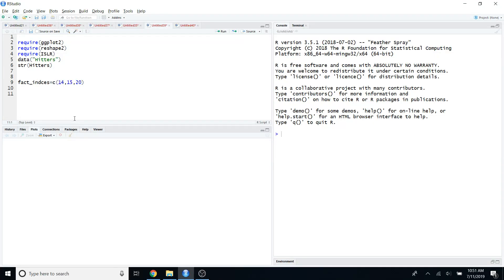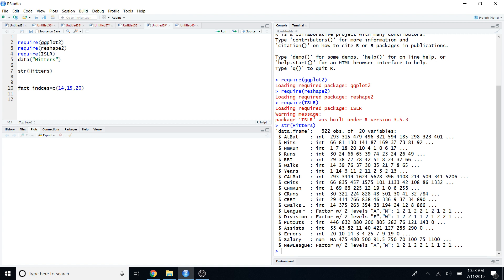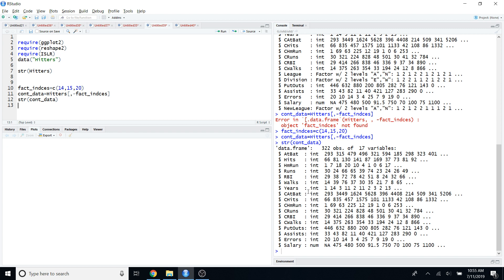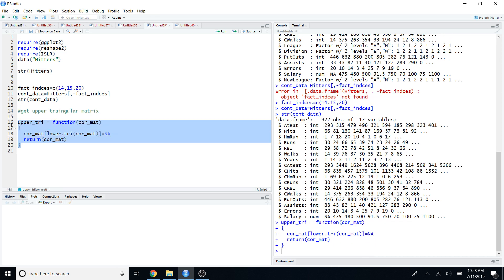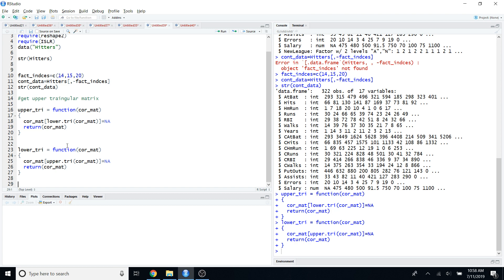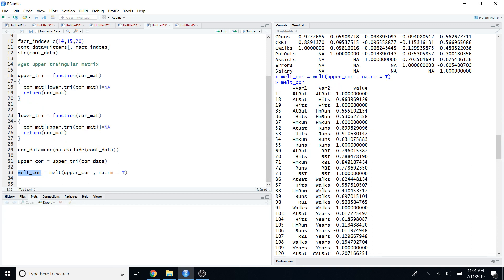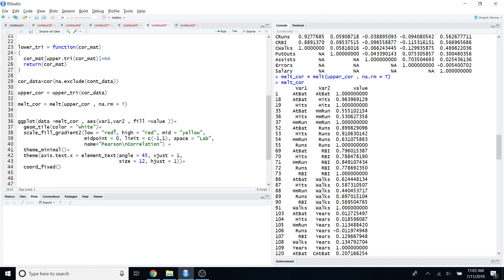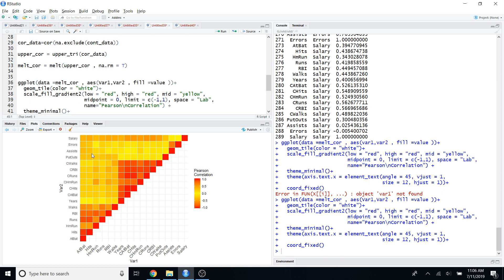Heat map in R example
Heat map can be used to present a big correlation matrix in an attractive way.